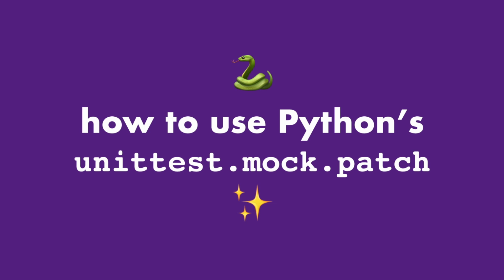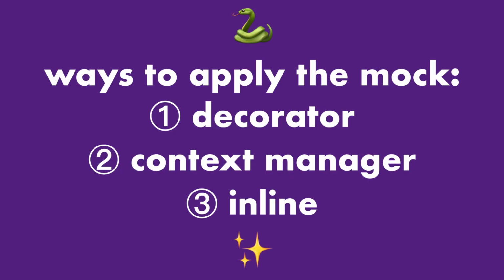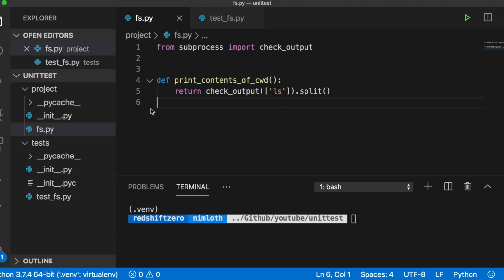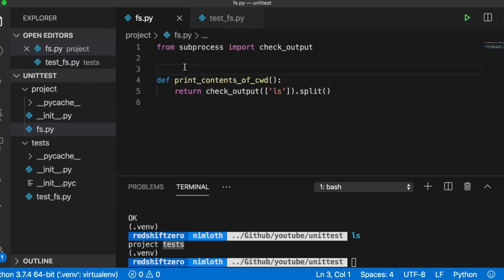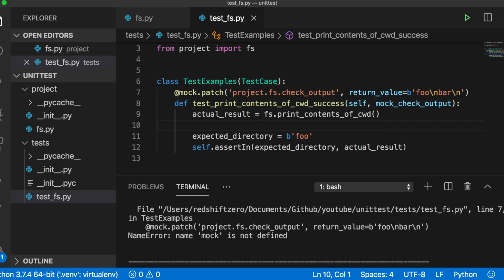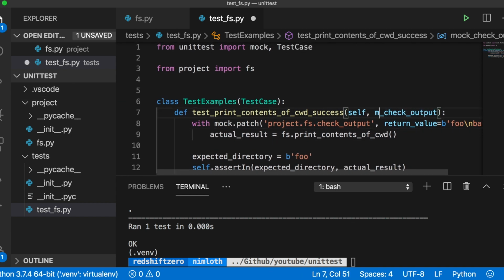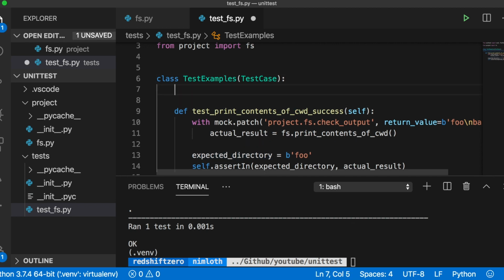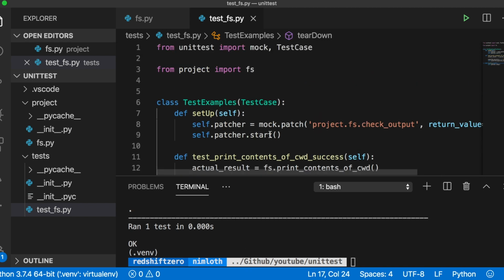How to use Python's unittest.mock.patch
How to use (and where to apply) Python's unittest.mock.patch in your test suites. In this video I show where to patch, and three ways of applying mock.patch: as a decorator, as a context manager, and inline using mock.patch.start() and mock.patch.stop().